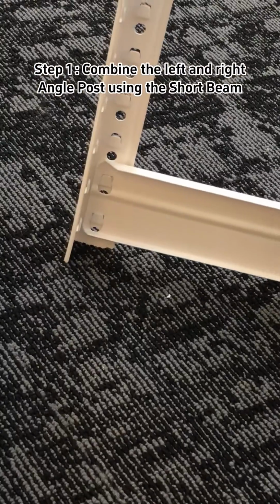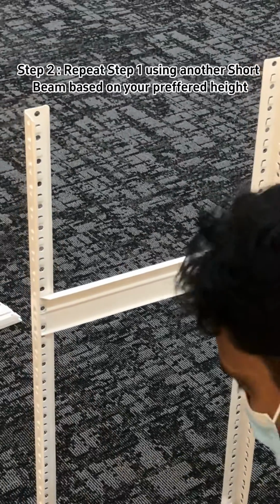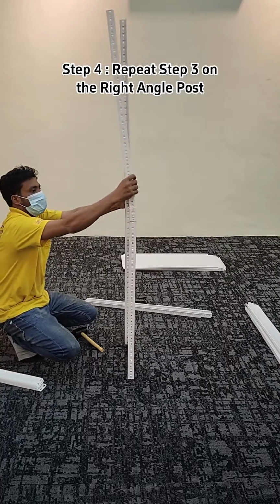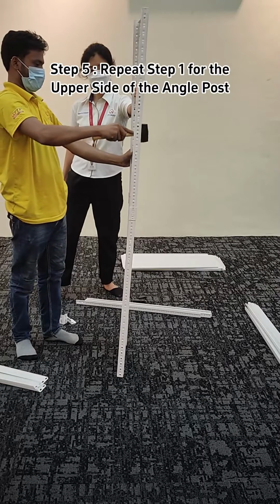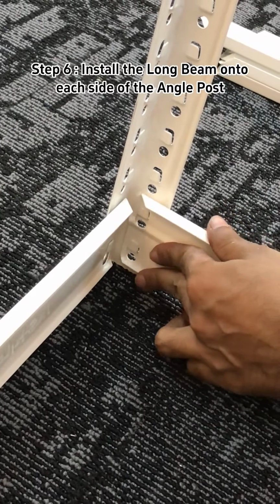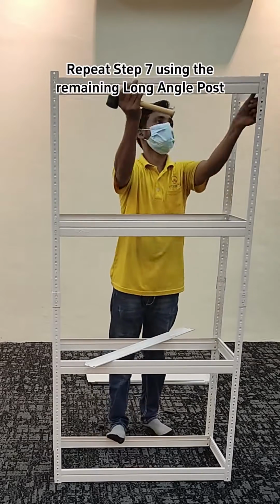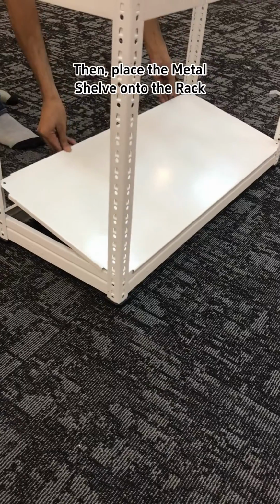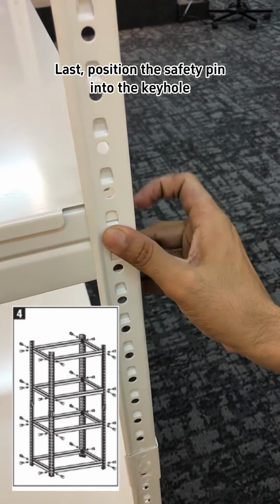InStyle Rack Installation Tutorial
Looking for 𝗲𝗹𝗲𝗴𝗮𝗻𝘁 𝘆𝗲𝘁 𝘀𝘁𝘆𝗹𝗶𝘀𝗵 racking to pair with your home or office presentation? ✨

Take a look at 𝗧𝗧𝗙 𝗜𝗻𝘀𝘁𝘆𝗹𝗲 𝗥𝗮𝗰𝗸. It is designed with the 𝗕𝗼𝗹𝘁𝗹𝗲𝘀𝘀 𝗥𝗮𝗰𝗸 𝗰𝗼𝗻𝗰𝗲𝗽𝘁 of 𝗲𝗮𝘀𝘆 𝗶𝗻𝘀𝘁𝗮𝗹𝗹𝗮𝘁𝗶𝗼𝗻 where 𝗻𝗼 𝗯𝗼𝗹𝘁𝘀 𝗮𝗻𝗱 𝗻𝘂𝘁𝘀 𝗮𝗿𝗲 𝗻𝗲𝗲𝗱𝗲𝗱. 😉

𝗜𝘁 𝘂𝘀𝗲𝘀 𝗺𝗲𝘁𝗮𝗹 𝘀𝗵𝗲𝗹𝘃𝗲 𝗮𝘀 𝗶𝘁𝘀 𝗱𝗲𝗰𝗸𝗶𝗻𝗴 𝗺𝗮𝘁𝗲𝗿𝗶𝗮𝗹 𝘄𝗵𝗶𝗰𝗵 𝗶𝘀 𝘄𝗮𝘁𝗲𝗿𝗽𝗿𝗼𝗼𝗳 𝗮𝗻𝗱 𝗮𝗻𝘁𝗶-𝗱𝘂𝘀𝘁.

Besides that, it 𝗰𝗼𝗺𝗲𝘀 𝘄𝗶𝘁𝗵 𝗮 𝗷𝗼𝗶𝗻𝘁 𝗯𝗿𝗮𝗰𝗸𝗲𝘁 which allow users to either 𝗰𝗿𝗲𝗮𝘁𝗲 𝟮 𝘀𝗵𝗼𝗿𝘁𝗲𝗿 𝘂𝗻𝗶𝘁𝘀 or 𝟭 𝘁𝗮𝗹𝗹𝗲𝗿 𝘂𝗻𝗶𝘁 which is similar to the one from the video.

Other than that, there are a 𝘃𝗮𝗿𝗶𝗲𝘁𝘆 𝗼𝗳 𝗰𝗼𝗹𝗼𝘂𝗿 𝗼𝗽𝘁𝗶𝗼𝗻𝘀 from 𝗲𝗹𝗲𝗴𝗮𝗻𝘁 𝗺𝗮𝘁𝘁𝗲 𝗯𝗹𝗮𝗰𝗸 to 𝘀𝘁𝘆𝗹𝗶𝘀𝗵 𝘄𝗵𝗶𝘁𝗲 which is able to 𝗲𝗹𝗲𝘃𝗮𝘁𝗲 𝘆𝗼𝘂𝗿 𝗵𝗼𝗺𝗲 𝗼𝗿 𝗼𝗳𝗳𝗶𝗰𝗲 𝘃𝗶𝘀𝘂𝗮𝗹 𝗽𝗿𝗲𝘀𝗲𝗻𝘁𝗮𝘁𝗶𝗼𝗻 𝘄𝗵𝗶𝗹𝗲 𝗼𝗿𝗴𝗮𝗻𝗶𝘀𝗶𝗻𝗴 𝘆𝗼𝘂𝗿 𝘀𝗽𝗮𝗰𝗲. 💫

𝗗𝗿𝗼𝗽 𝘂𝘀 𝘆𝗼𝘂𝗿 𝗲𝗻𝗾𝘂𝗶𝗿𝗶𝗲𝘀 𝗳𝗼𝗿 𝗺𝗼𝗿𝗲 𝗿𝗲𝗰𝗼𝗺𝗺𝗲𝗻𝗱𝗮𝘁𝗶𝗼𝗻𝘀.